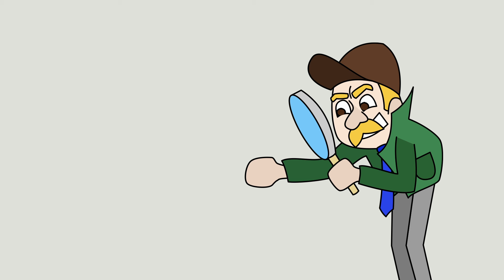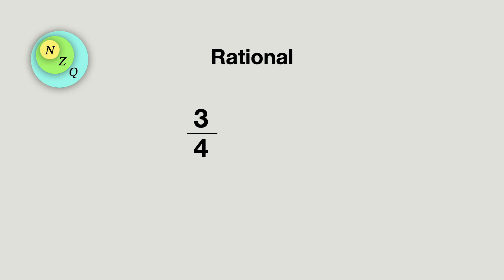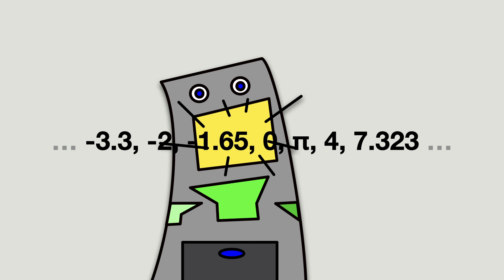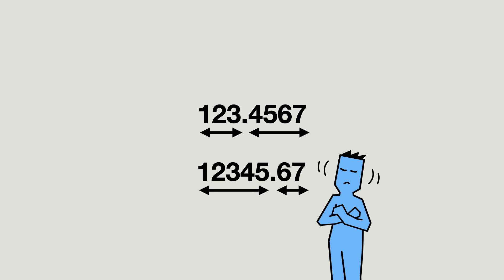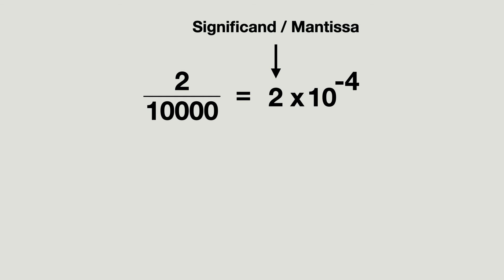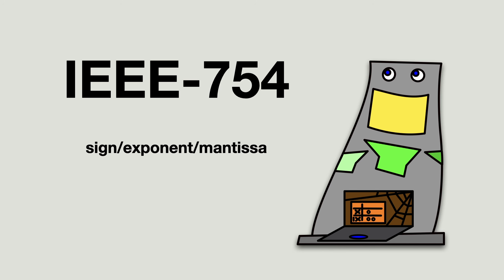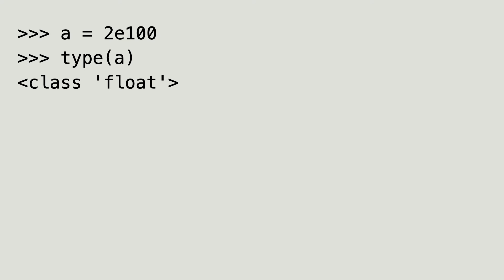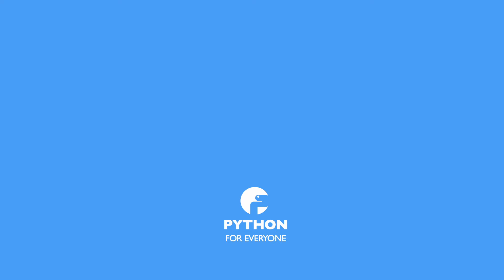What Is The Logic Behind Floating Point Numbers?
The reason a float is called a float has something to do with how fractions are stored in computer memory. In this video, you learn that floats can be used for more than just fractions and why floating point numbers are called that way.

0:30 Natural, Integer, Rational and Real numbers
1:30 What is floating?
2:10 How floats are stored
4:10 Loss of precision